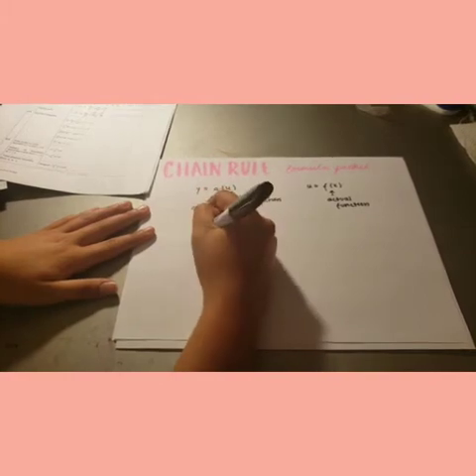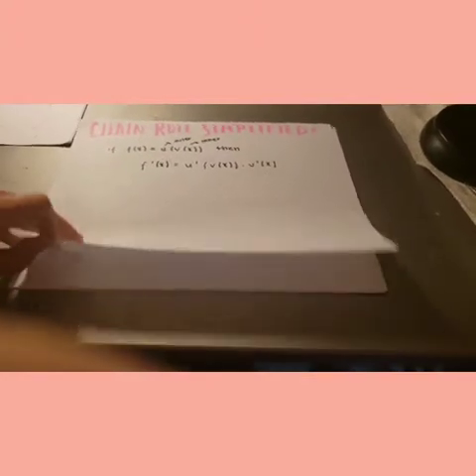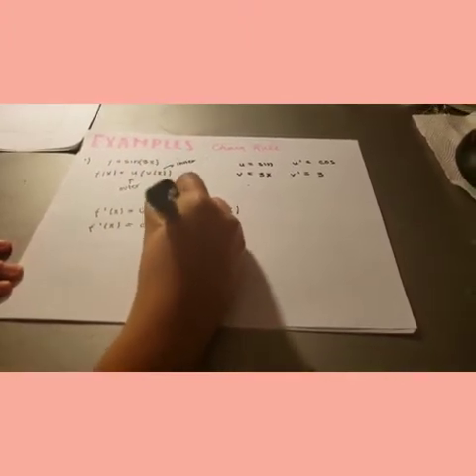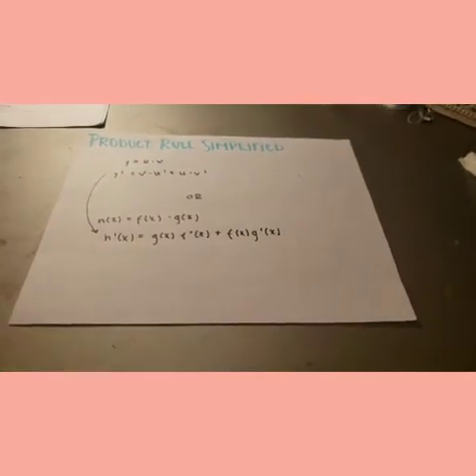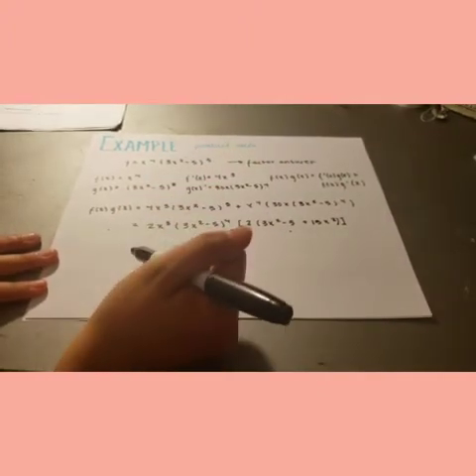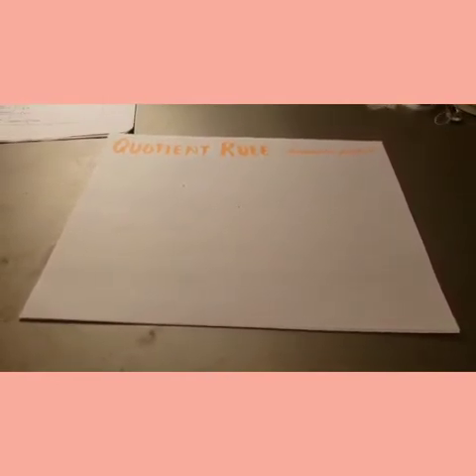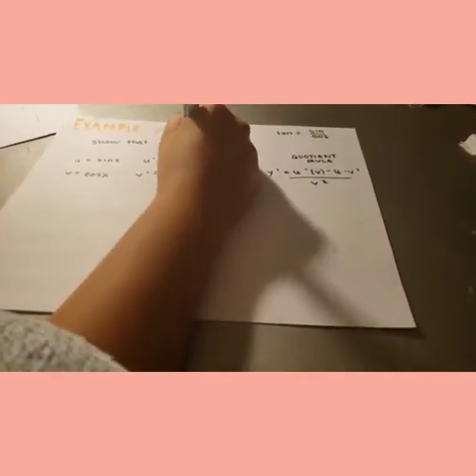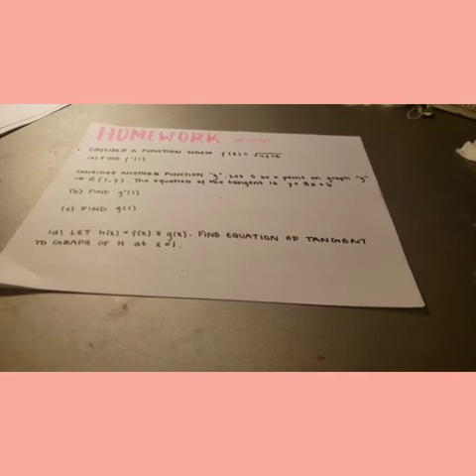Topic 6.2 - Math SL Video Project